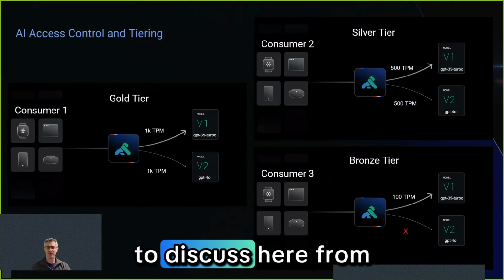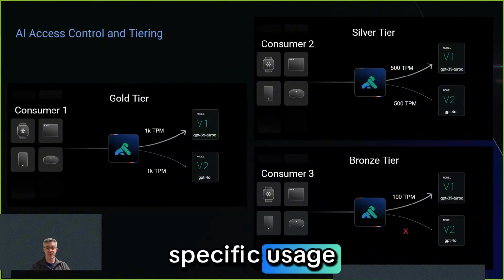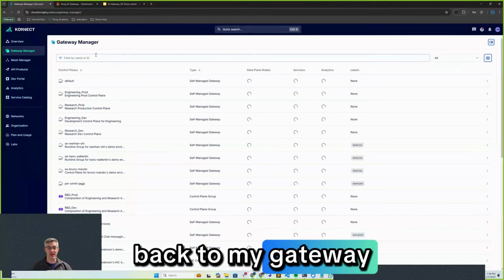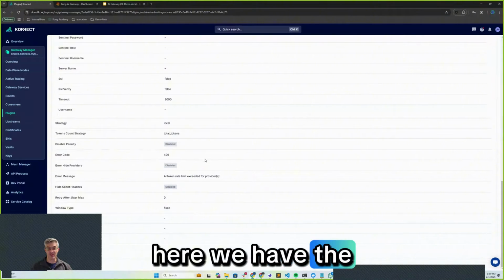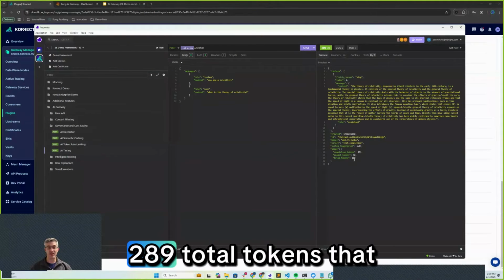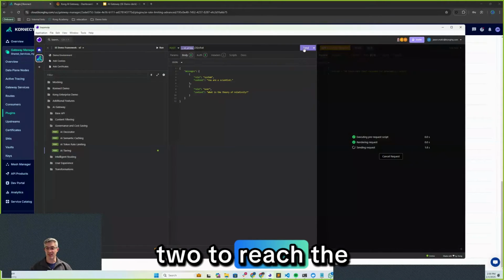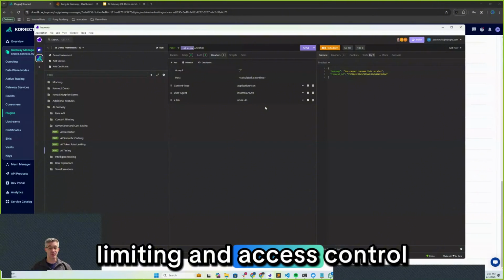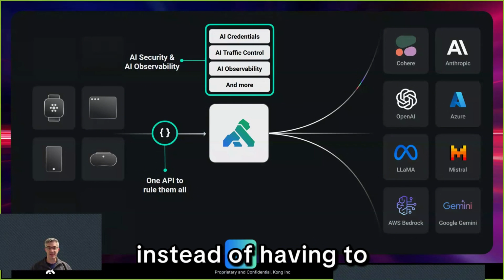Efficient AI Management: Token Rate-Limiting & Tiering in Kong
Don't let runaway AI token usage drain your resources! 🚧 In this practical demo, learn how Kong Inc.'s innovative AI Gateway and API Management platform can help your organization efficiently manage token consumption across multiple AI models.

See firsthand how to:
🔹 Implement user-specific rate limits based on token usage
🔹 Optimize AI costs by easily configuring access tiers
🔹 Ensure your AI solutions scale seamlessly while maintaining high performance

Watch now to gain control over your AI workloads and resource management!